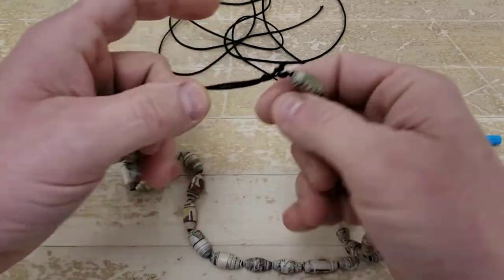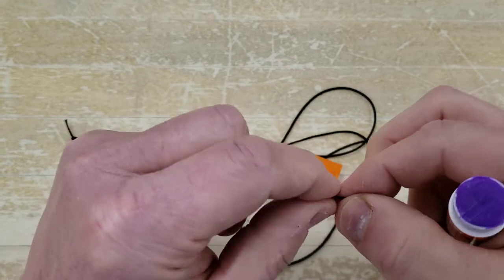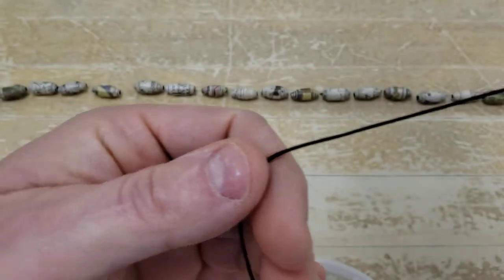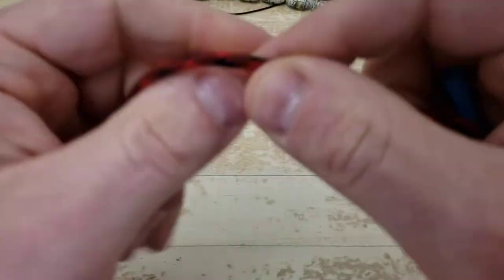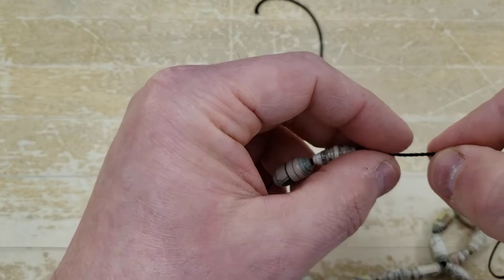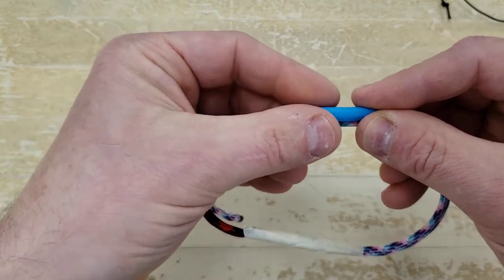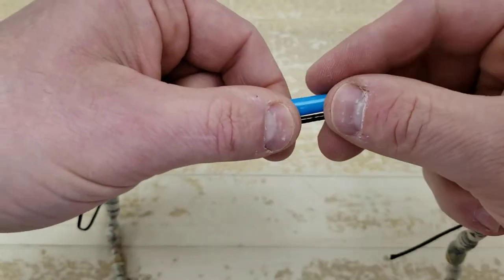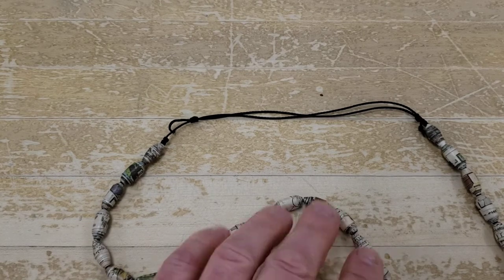Stringing paper beads with a sliding barrel knot